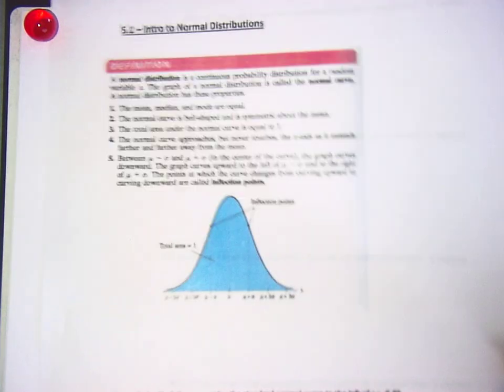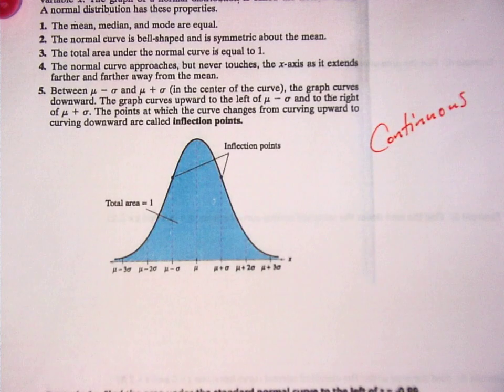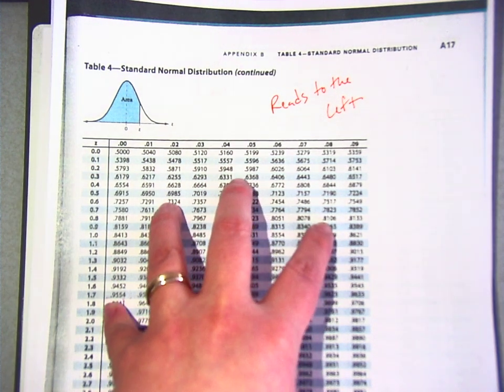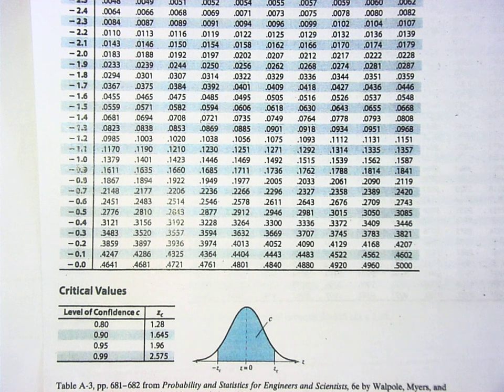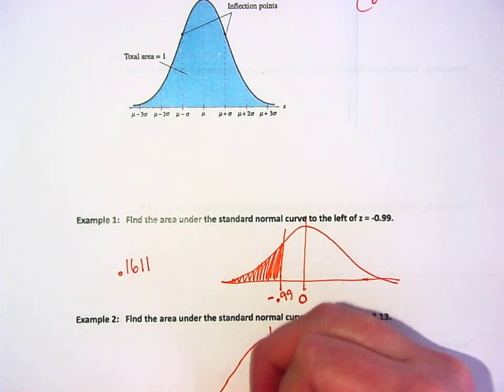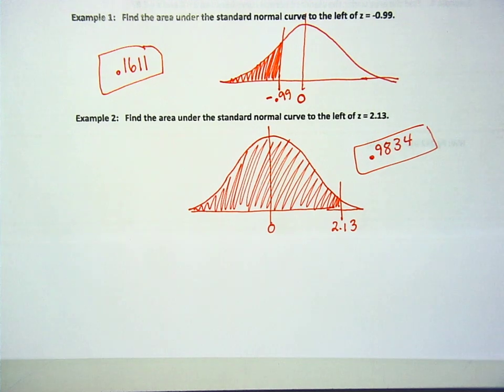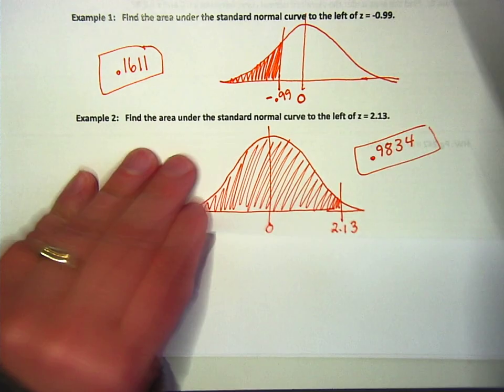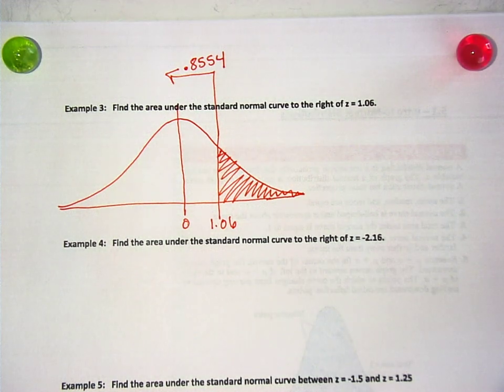AP Statistics 3/3 (Part 1)